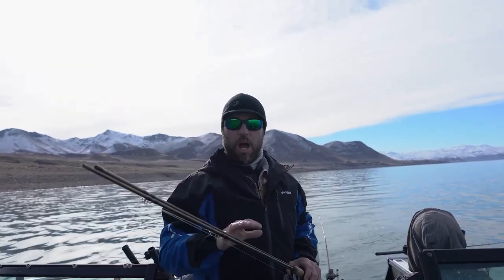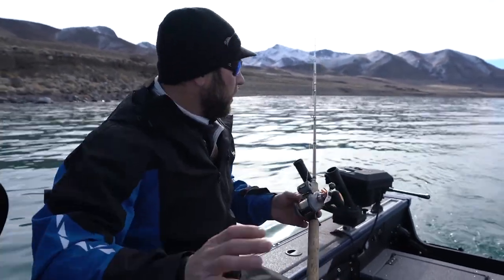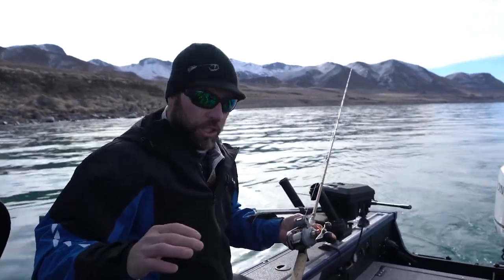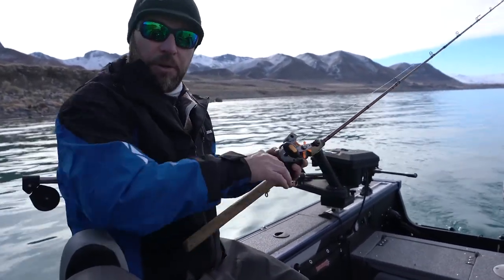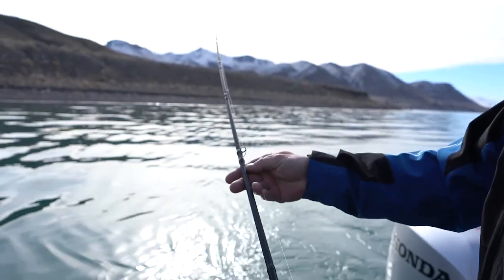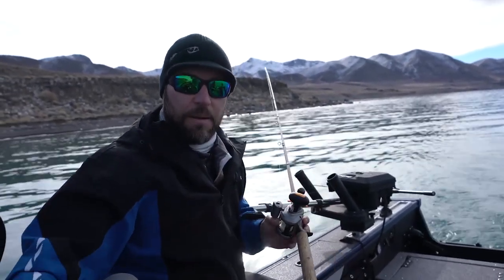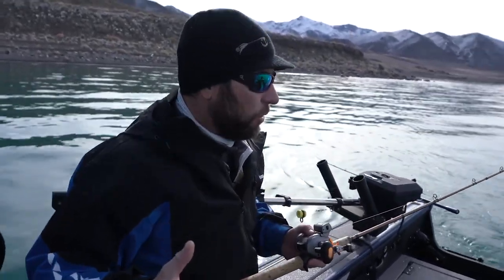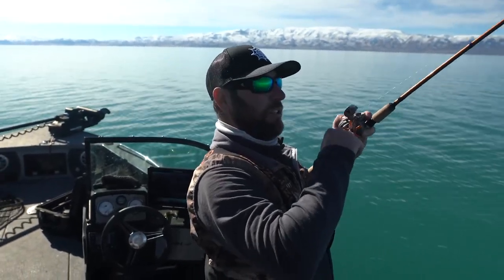Tune-Up Tuesday: Getting Set Up for Trolling | Fishing Tips | Beginner Fishing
In this weeks episode of Tune-Up Tuesday, Denis Isbister of the TV Show Wild Fish Wild Places, gives a few tips on getting set up for trolling.  This includes flatlining and downrigger fishing .
Denis is based out of Pyramid Lake in Nevada and fishes all over the world.  he offers some great advice on getting set up for these techniques.